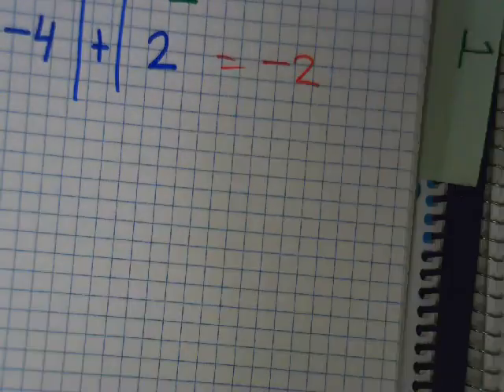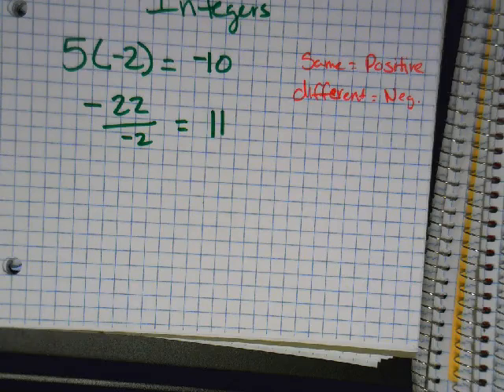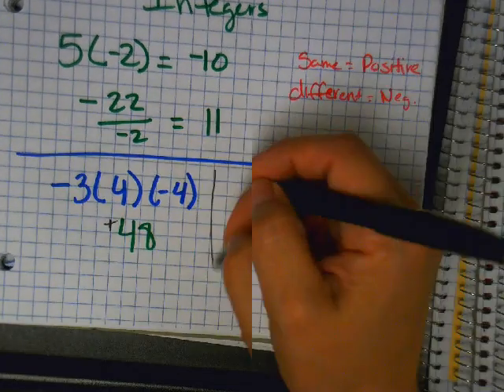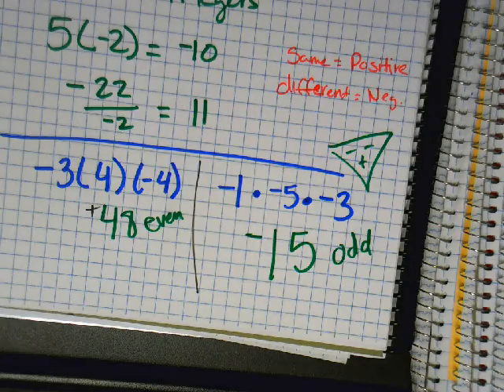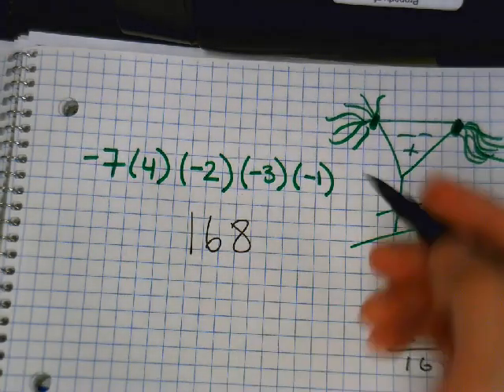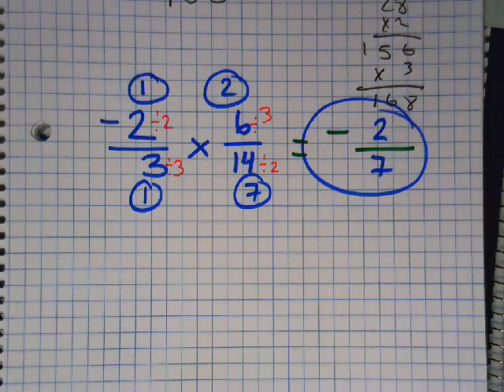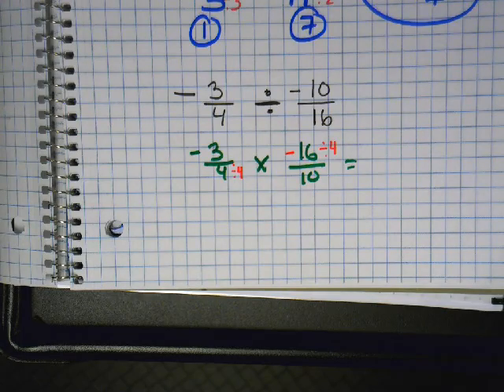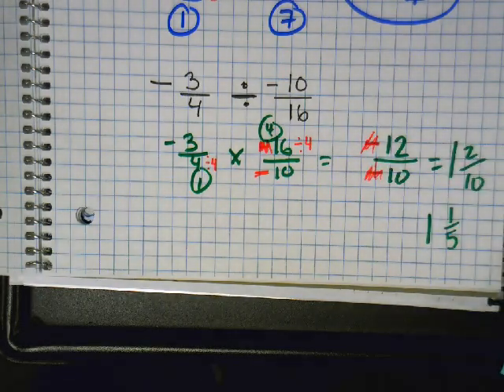dividing and multiplying integers